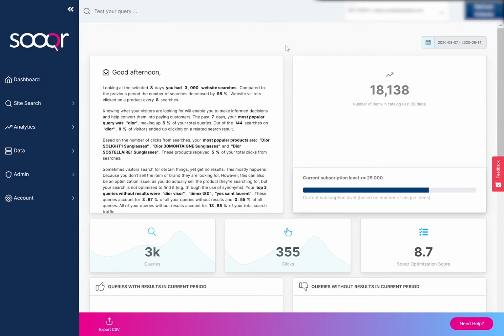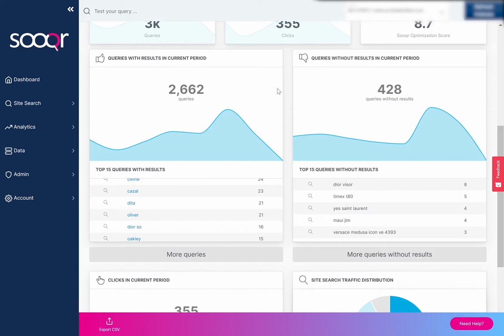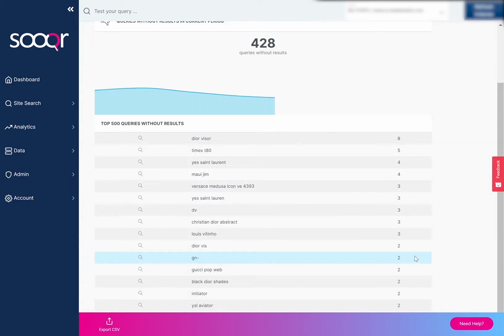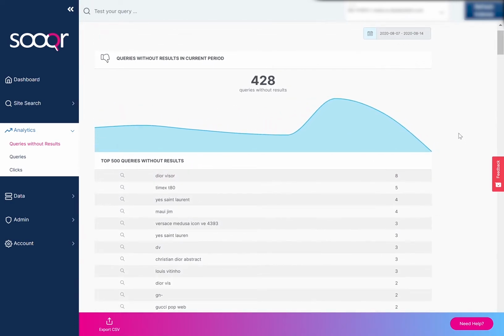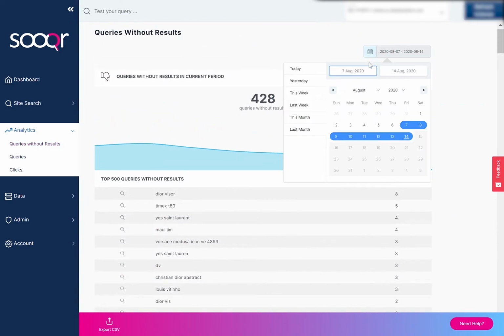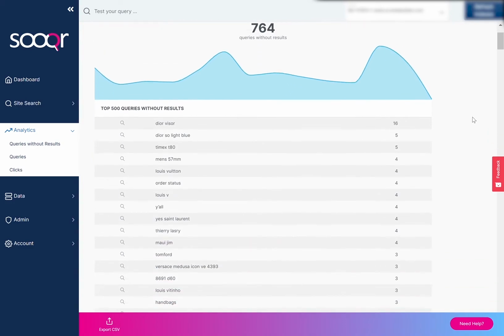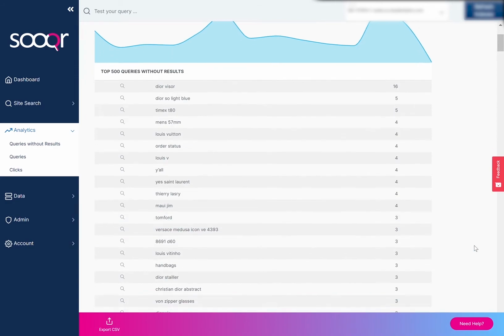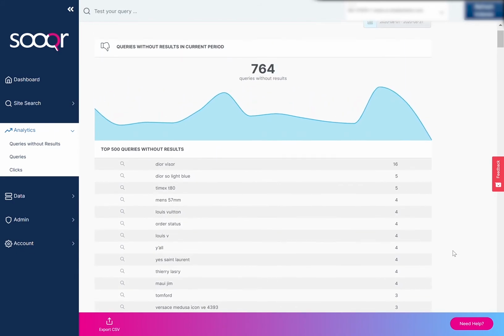Queries without Results in Sooqr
Sooqr keeps track of your queries without results. This information is crucial to optimize your search and boost your conversion. Learn how to use this report in this video tutorial.

Sooqr helps online retailers around the world to skyrocket their conversion by offering a suite of tools and data-driven, actionable insights on the performance of their webshops.

Don't have a Sooqr account yet?